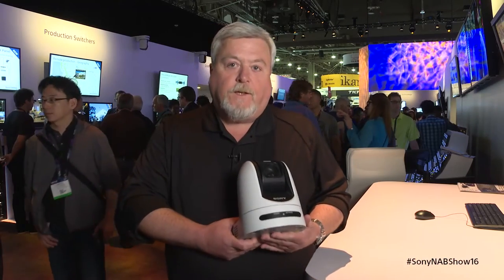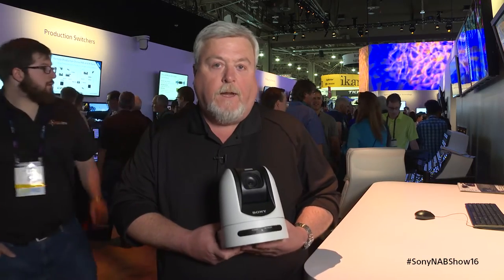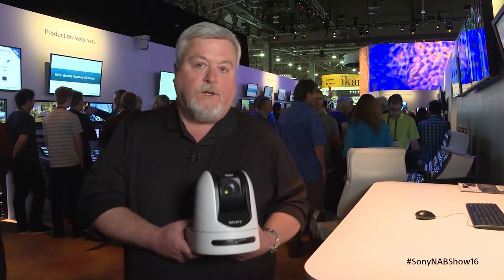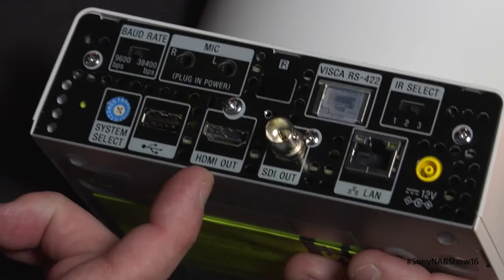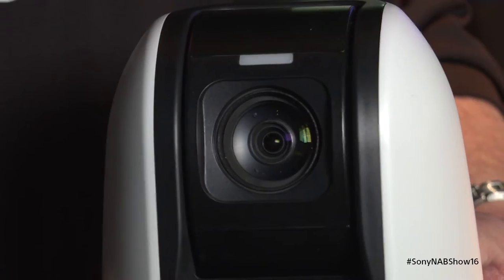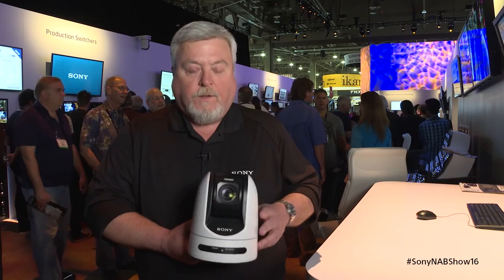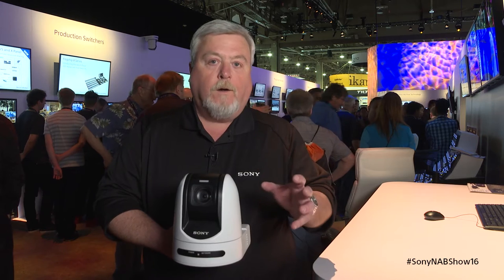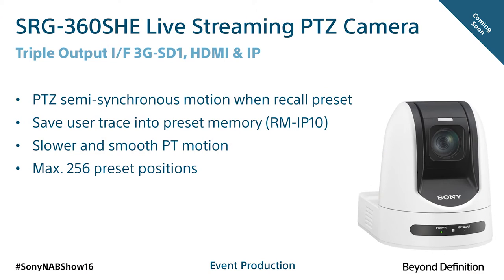SRG-360SHE Product Intro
Drew Buttress, Sr. Product Manager, shows us the innovation of the Sony SRG-360SHE